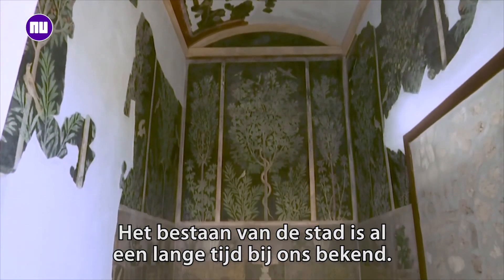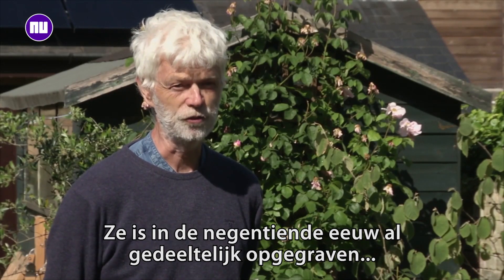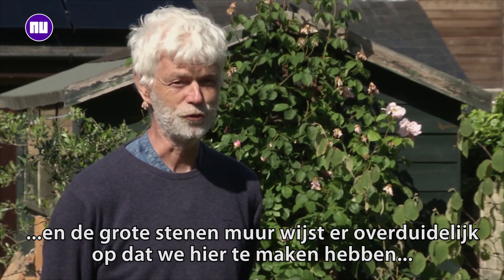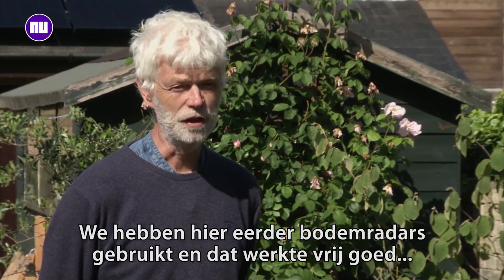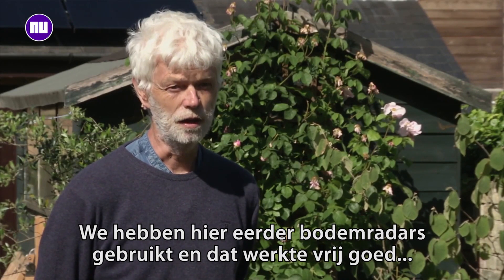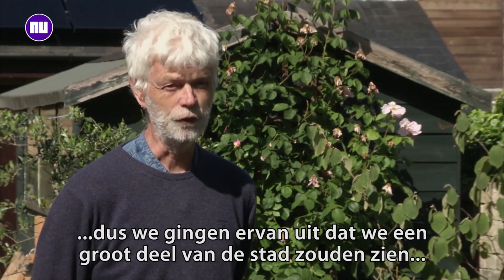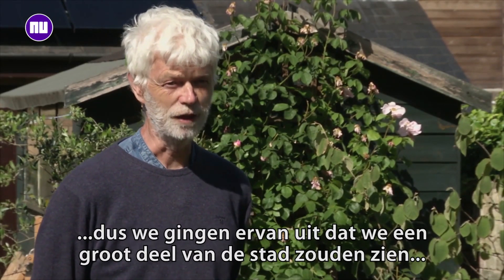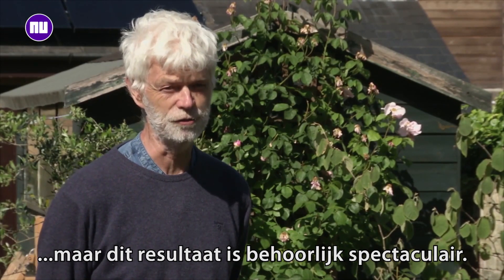Archeologen brengen volledige Romeinse stad in beeld met radarsysteem | NU.nl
Onderzoekers van de universiteiten van Gent en Cambridge hebben met een radarsysteem een volledige Romeinse stad in beeld gebracht. Met een bodemradar die achter een quad hing, scanden ze het gebied waar de stad begraven ligt. Het gaat om de verborgen stad Falerii Novi, die 50 kilometer ten noorden van Rome ligt.

NU.nl is Nederlands grootste nieuwssite op het web en op mobiel. Snel, betrouwbaar en overzichtelijk: 24 uur per dag, 7 dagen per week. Ook op YouTube plaatsen we de belangrijkste video's met o.a. binnen- en buitenlands nieuws, entertainmentnieuws, sportnieuws, technieuws en opmerkelijk nieuws.